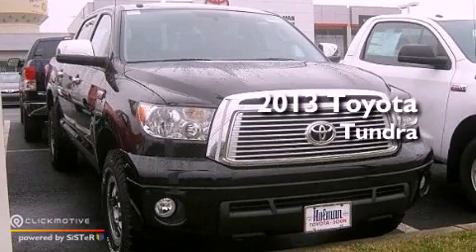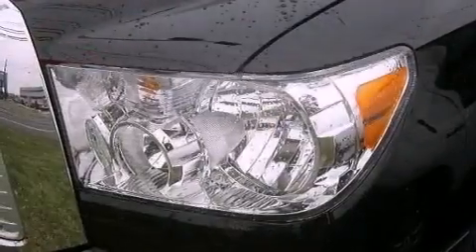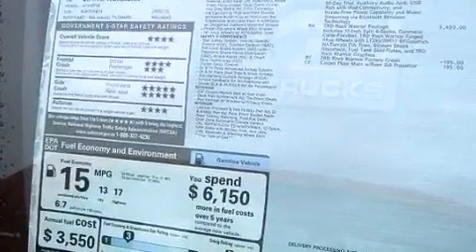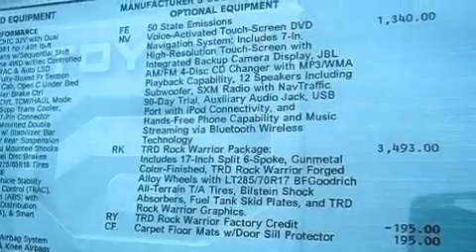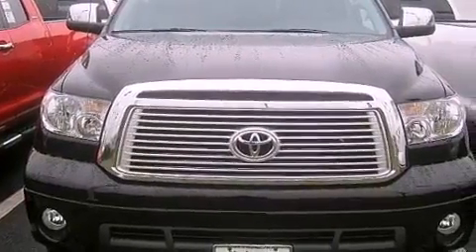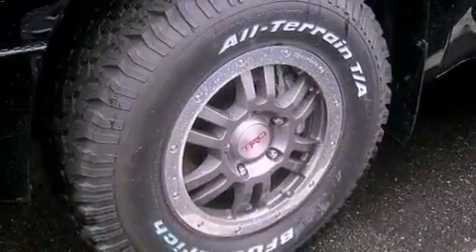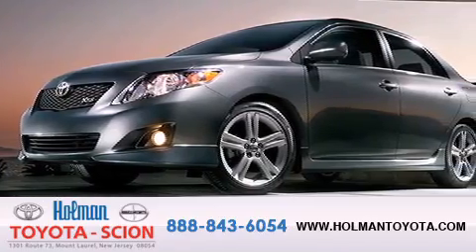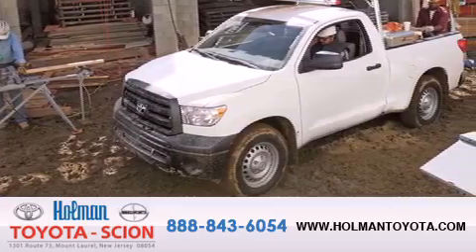2013 Toyota Tundra Mount Laurel NJ 08054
Year : 2013
 Make : Toyota
 Model : Tundra
 Engine : Gas V8 5.7L/346
 Trans . : Automatic
 Exterior : Black

 Interior : Gray
 Stock : 31266